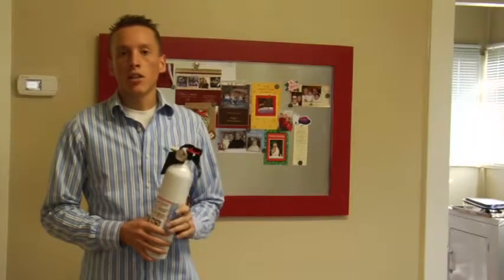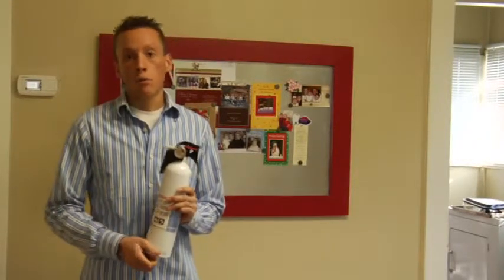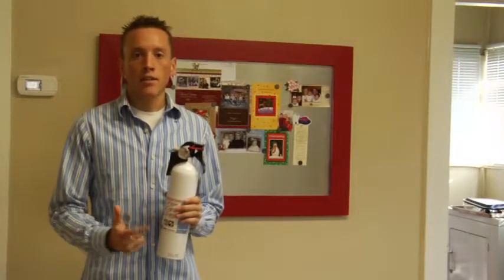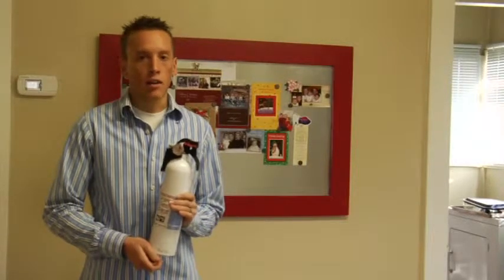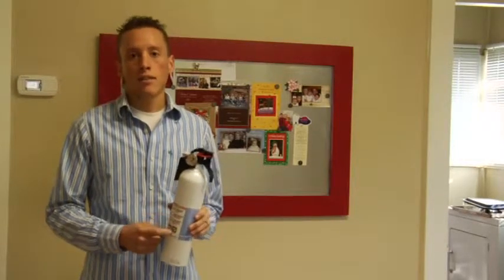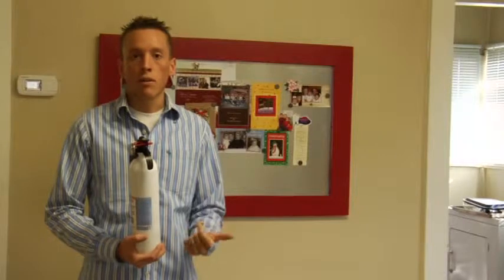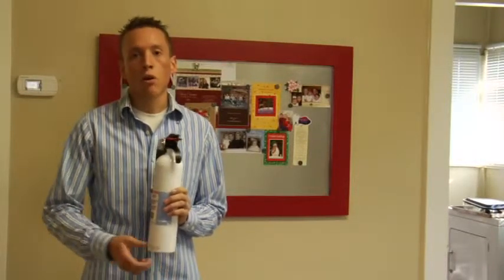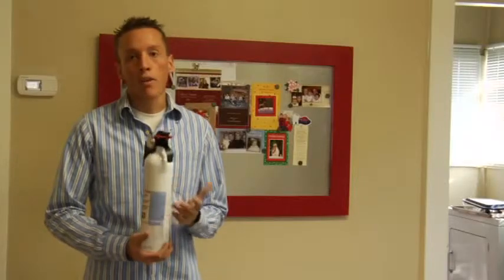Home Safety Tips : How to Buy Fire Extinguishers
When buying a fire extinguisher, find one that is suitable for the location, such as a multi-use class B and C fire extinguisher for the kitchen and a class A fire extinguisher for the living room. Have several fire extinguishers in the house at all times with helpful information from a security system lead-tech in this free video on home safety.

Bio: Peter Lowe, a lead-tech for Pinnacle Security systems, is one heck of a safety guru!

Series Description: When someone breaks into a home, immediately go to a safe place in the house, call 9-1-1, yell to the intruder that the police are on the way, and stay in the safe place. Avoid being brave when a burglar breaks in and much more with helpful information from a security system lead-tech in this free video series on home safety.